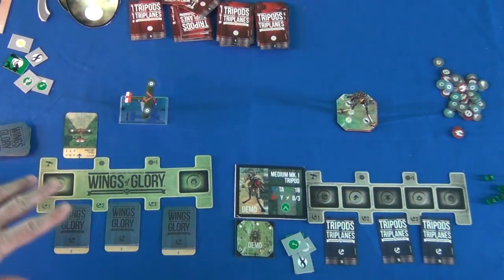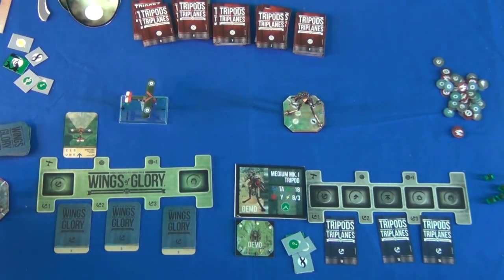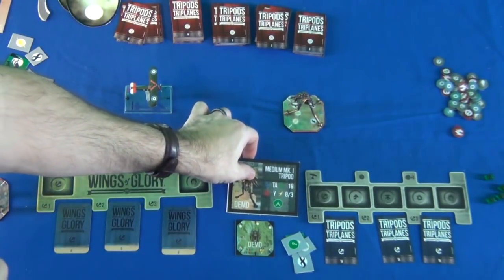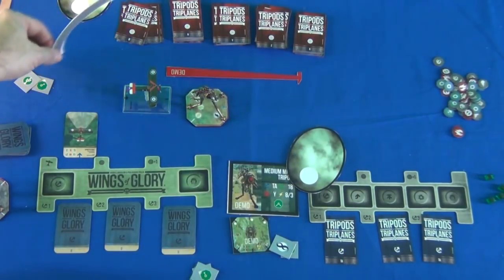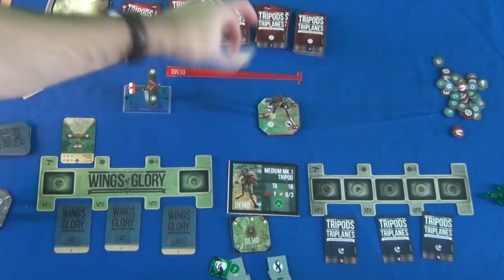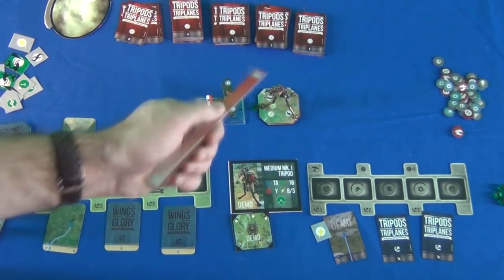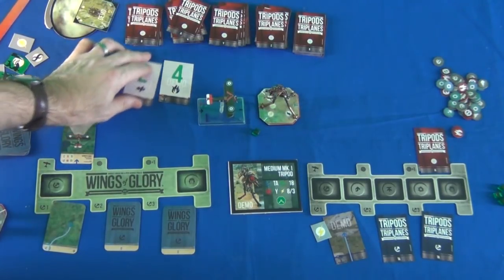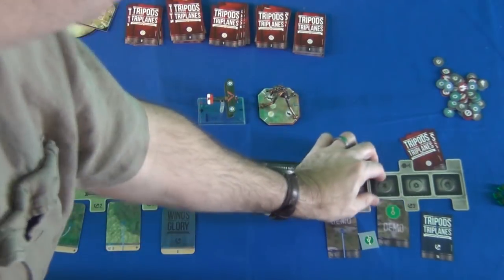Tripods and Triplanes Game Preview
Elliott, the World War I Flying Ace, gives you a sneak peek preview of Tripods & Triplanes from Ares Games. The thrilling new game compatible with the Wings of Glory combat system. Fly the best aircraft that the early 20th century had to offer against mammoth machines from Mars bent on destroying our civilization and taking over the Earth.

It's a sci-fi twist to an excellent aerial combat game, and here's your chance to see it in action before anyone else.

Tripods and Triplanes will be running on Kickstarter through December 20th so you'll need to act fast if you like what you see.

The components you see are not final, they are the prototypes, but you'll still get a good idea on how the game works.